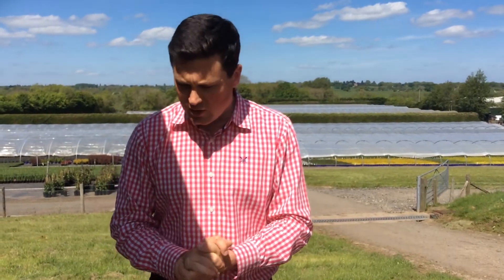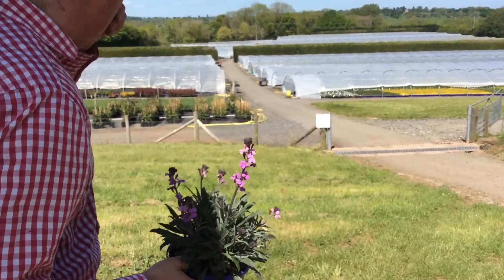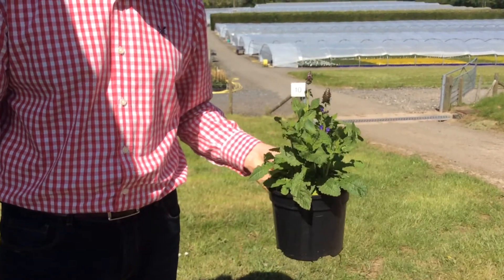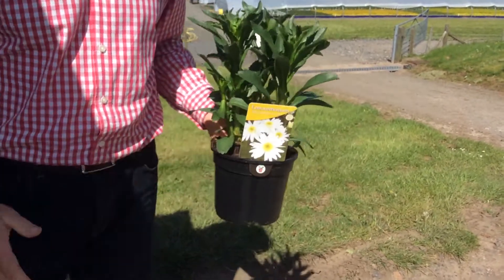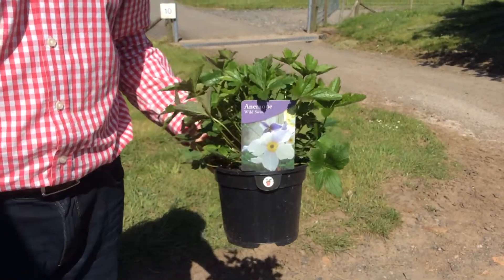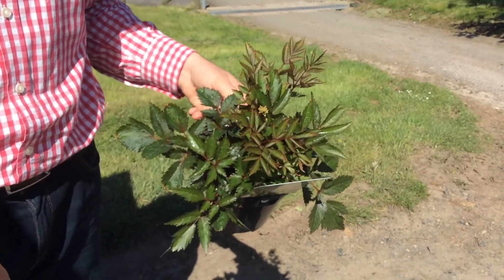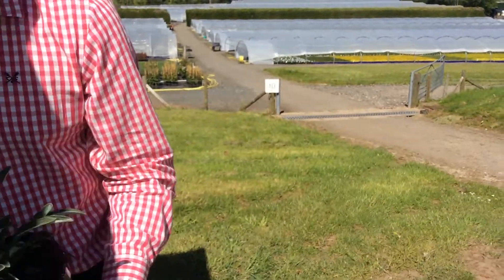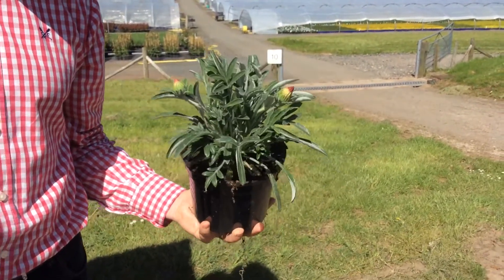Weekly Looking Good Video 18.05.16